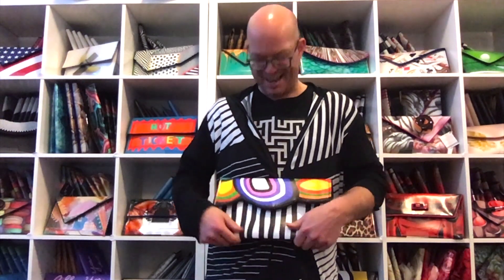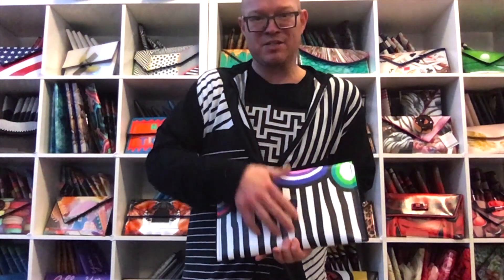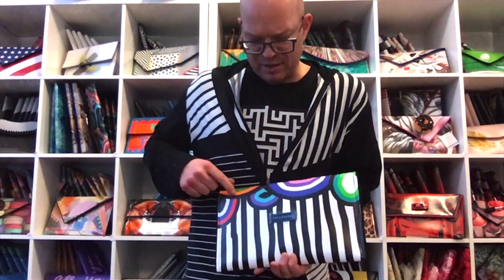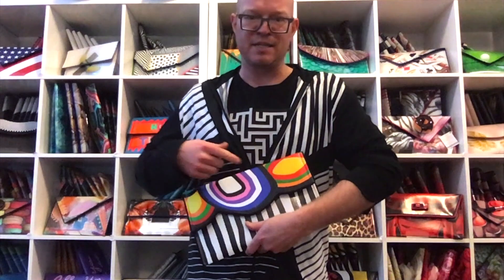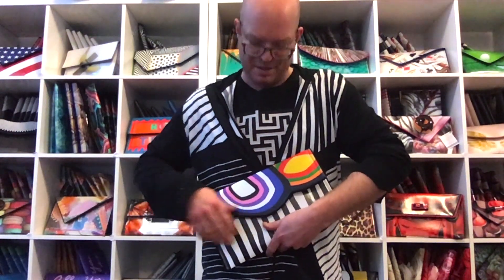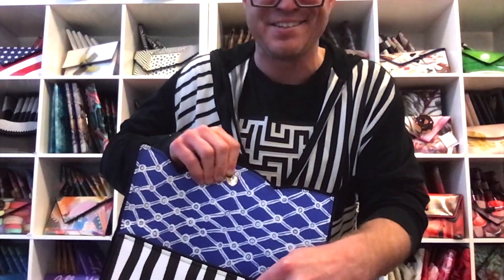Pop Rocks handbag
Get to know why we love this handbag